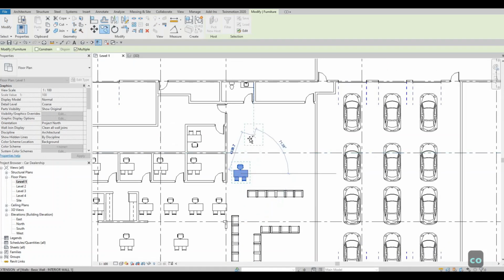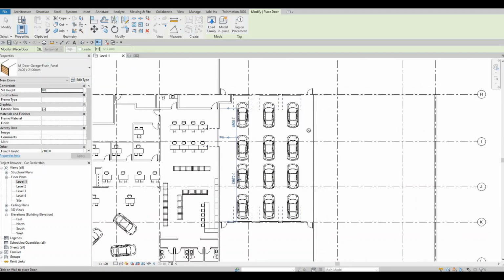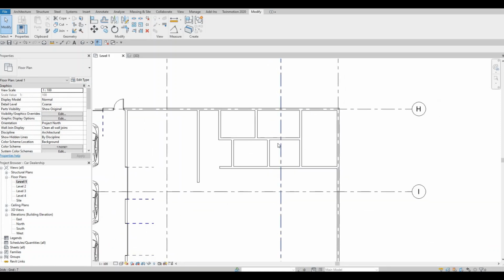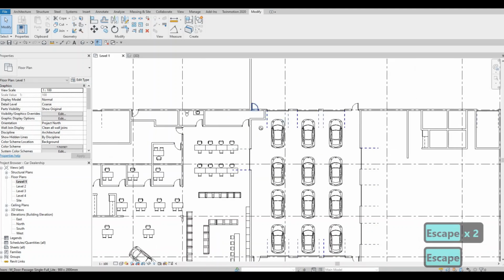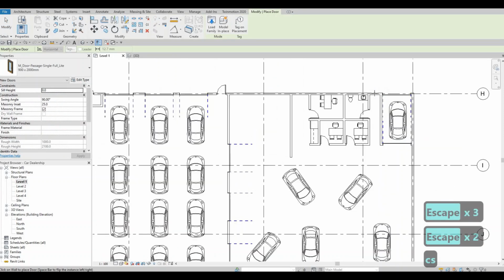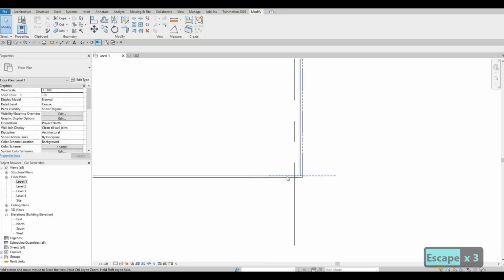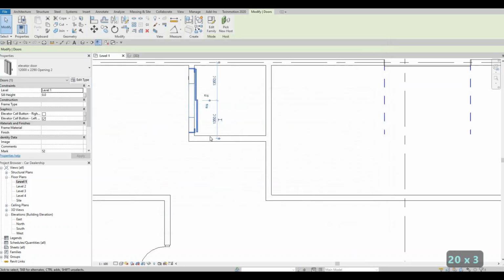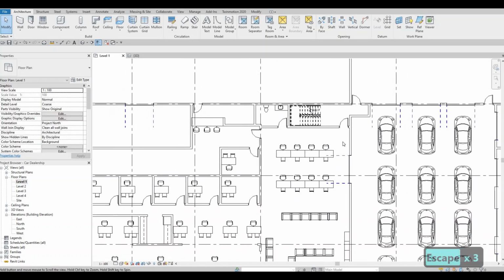Chevrolet Car Dealership | Part 5 | Complete Step By Step Project | Revit and Twinmotion Tutorial